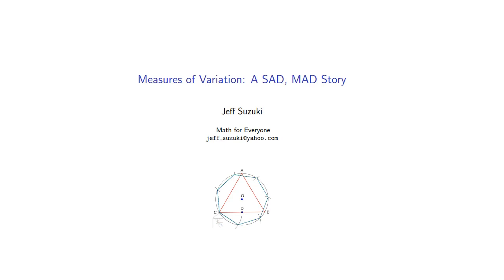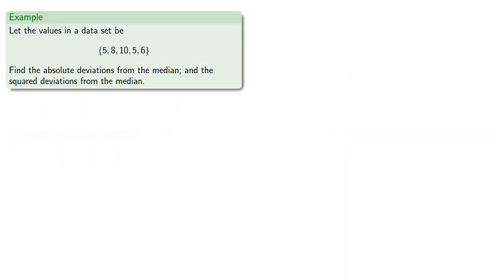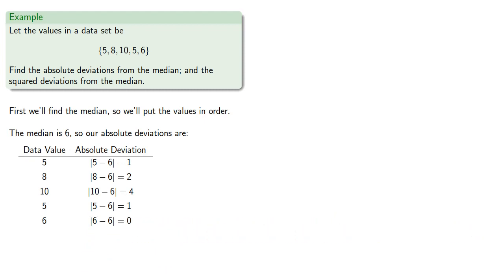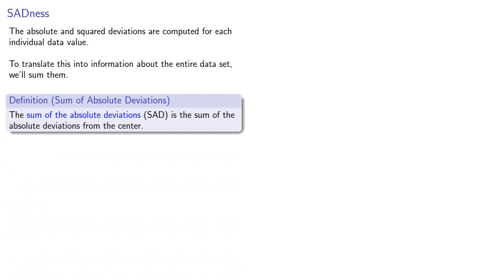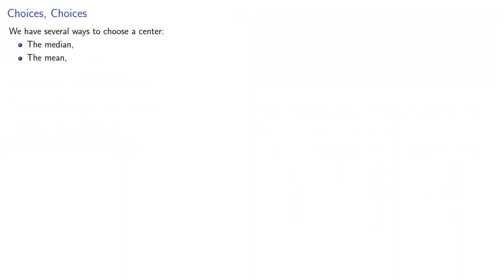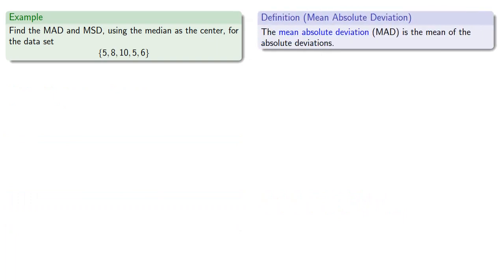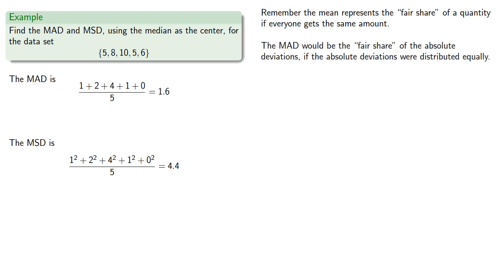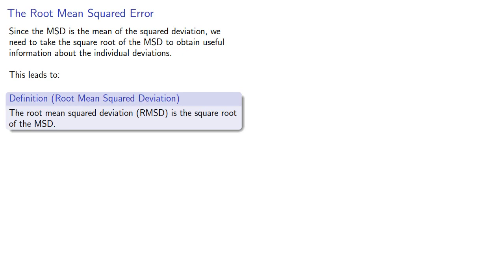Measures of Variation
An introduction to the MAD, SAD world of deviations from a measure of center.   An introduction to the standard deviation.